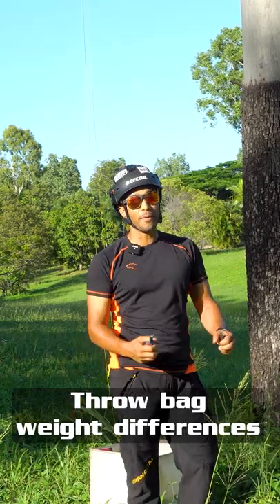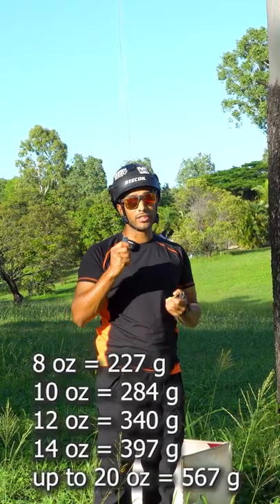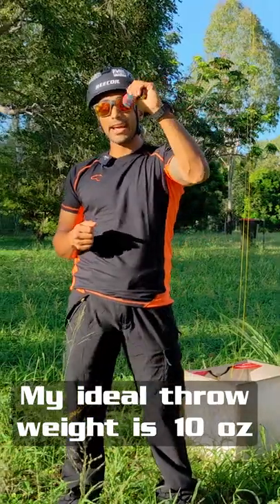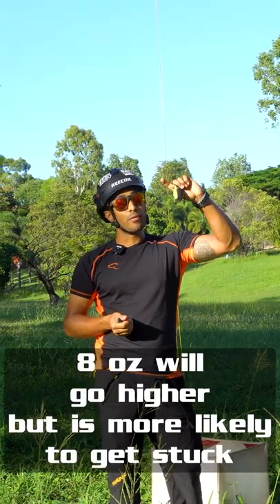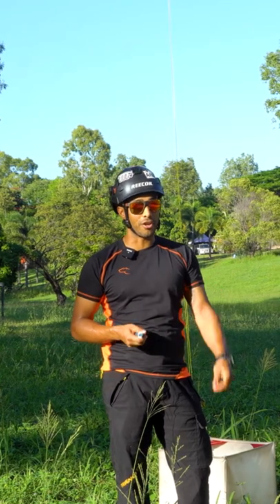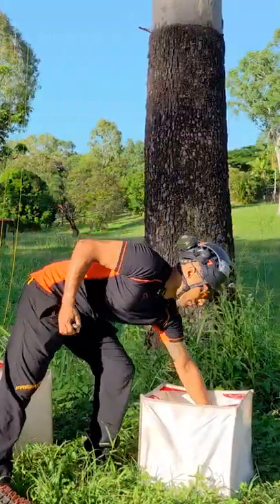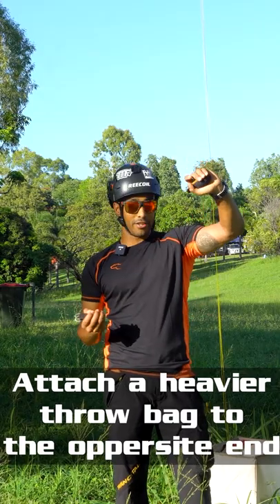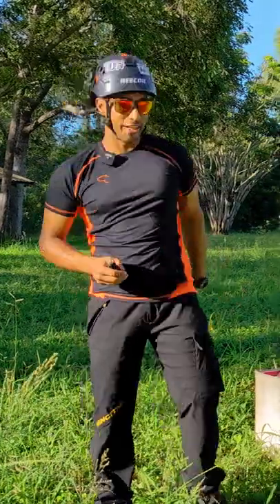Throw bags weight differences